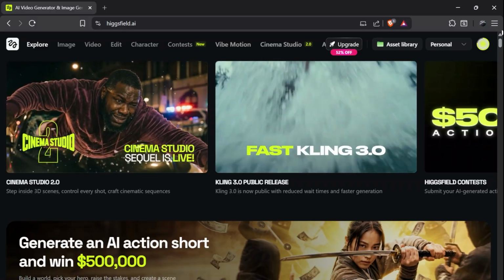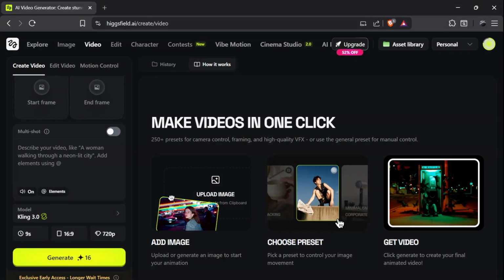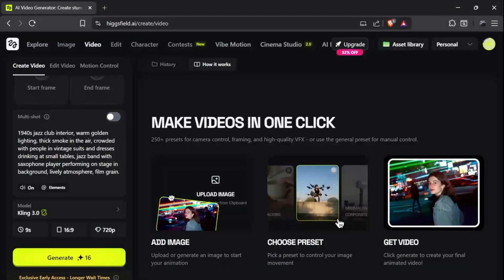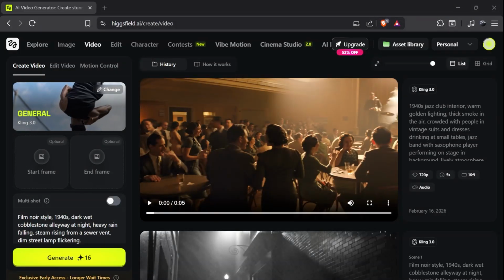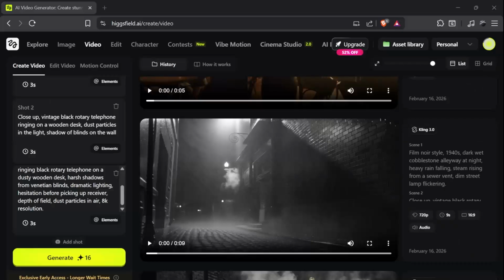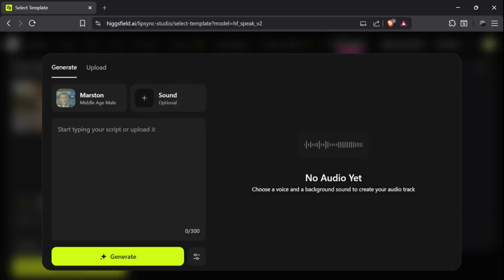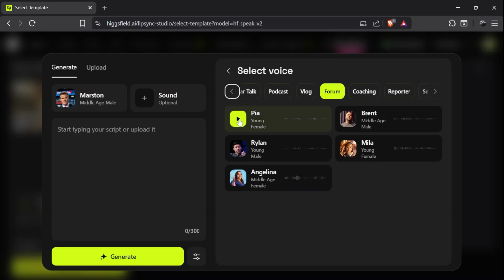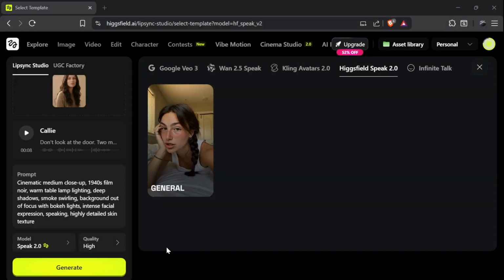How to Create AI Videos with Lip Sync & Sound Using Higgsfield AI (Step-by-Step)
Forget juggling 3 different apps just to make one video. In this step-by-step tutorial, I'll show you how to use Higgsfield AI to generate fully synced AI videos with lip sync and sound — all in one place. Higgsfield's Lipsync Studio is powered by Speak v2, Kling Lipsync, InfiniteTalk, and Veo 3 — transforming your text or audio into polished, expressive performances. Google AI Unlike traditional tools that generate silent video and require you to add sound later, Higgsfield generates both the visual frames and the audio track simultaneously TechCrunch — making it one of the most powerful AI video tools available right now. Whether you're a content creator, marketer, or complete beginner — this tutorial has you covered. Let's build!